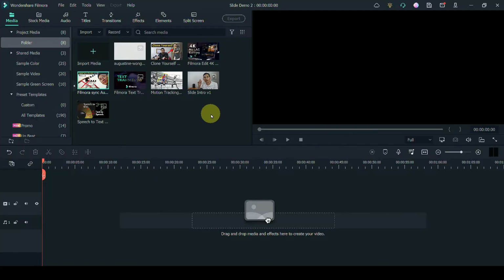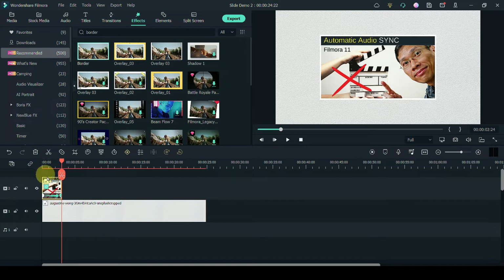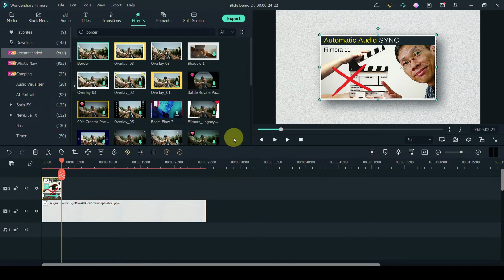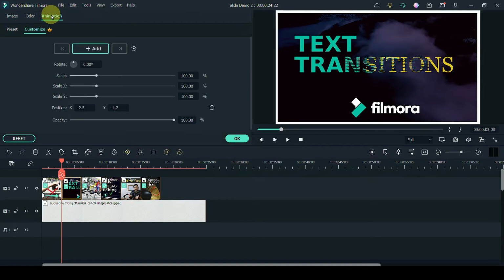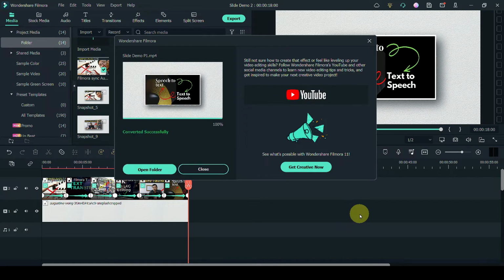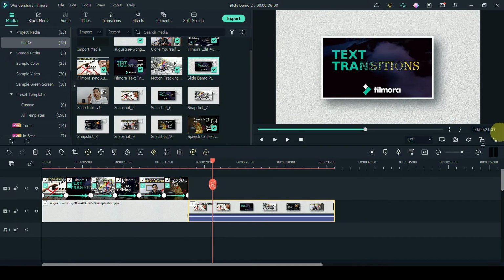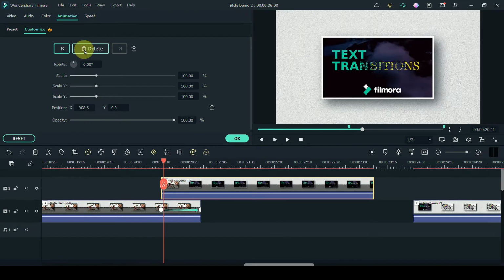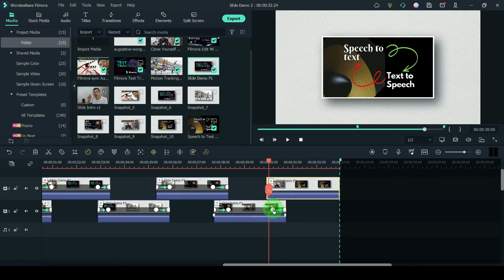"Moving Background" Custom Slide Show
Create a smooth custom slide with moving background with this technique.